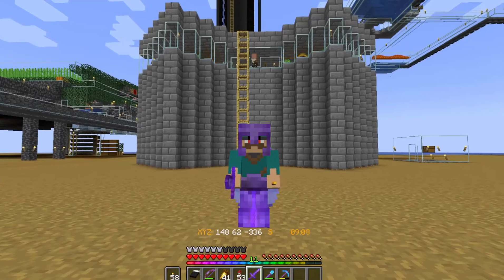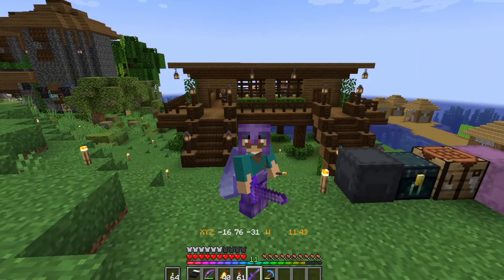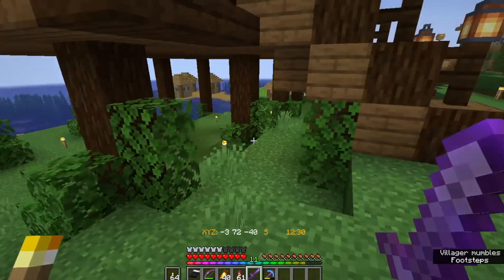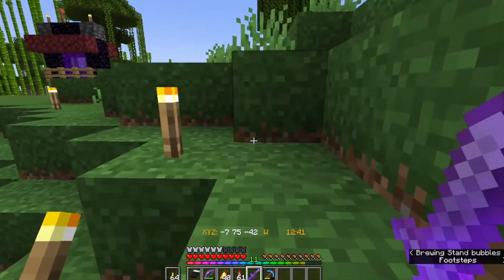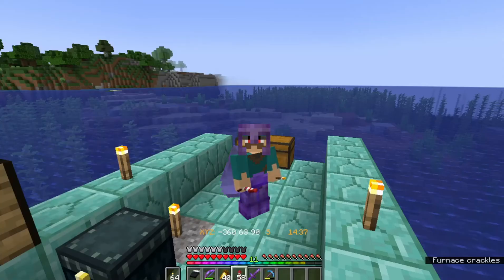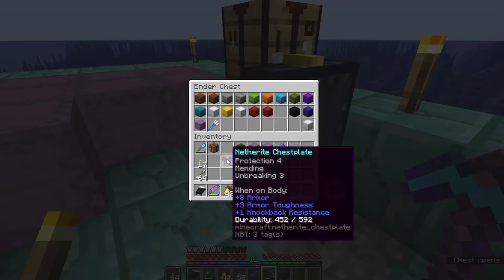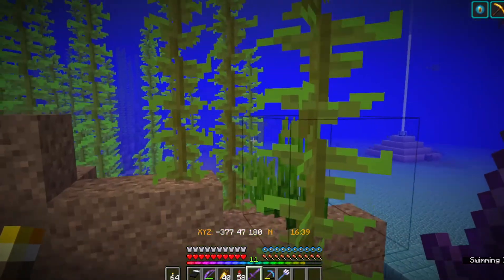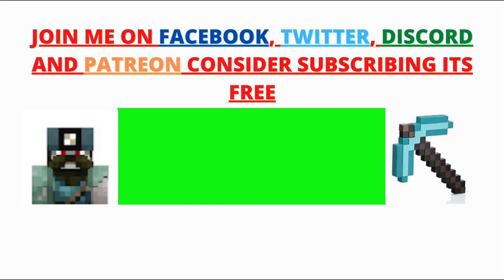Cleric Villagers new home-Minecraft Let's Play S2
Today we build a house for the cleric villagers based on the witch hut. There is also progress on the future guardian farm

Thank you to everyone supporting